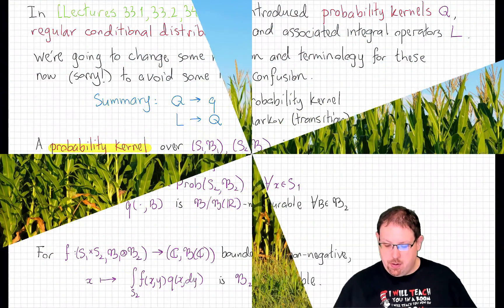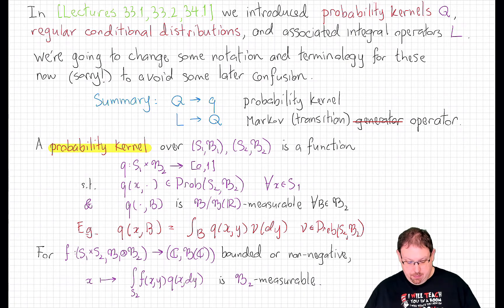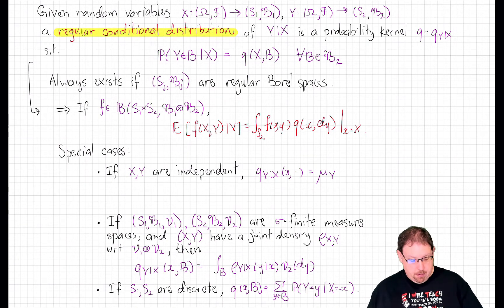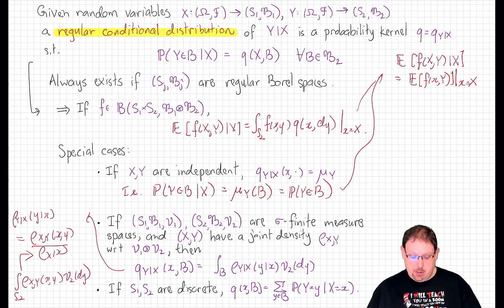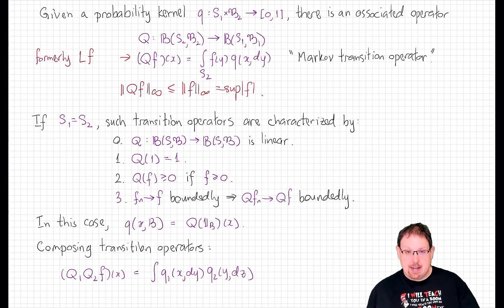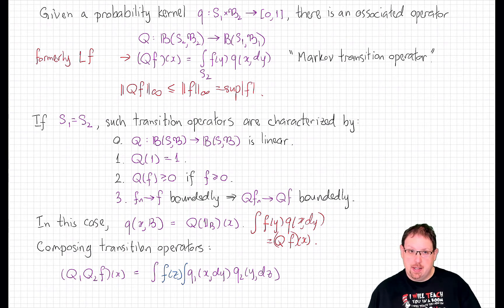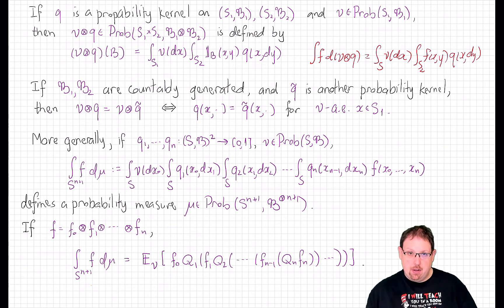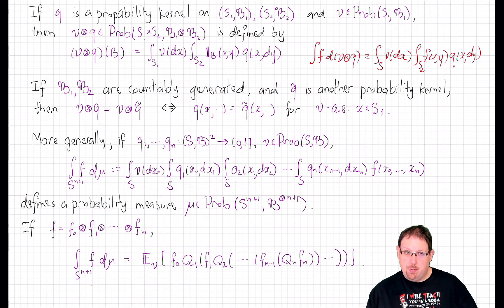36.2 Probability Kernels Revisited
Review of probability kernels and regular conditional distributions, with new notation.